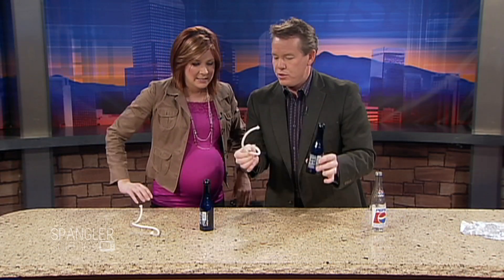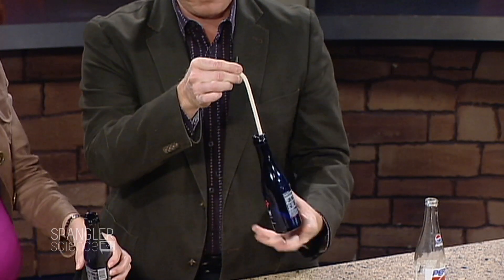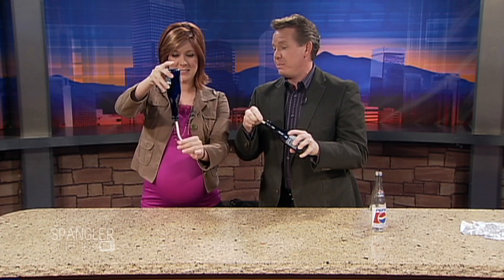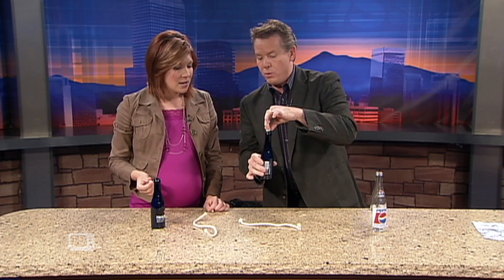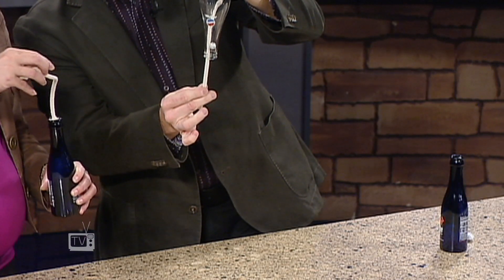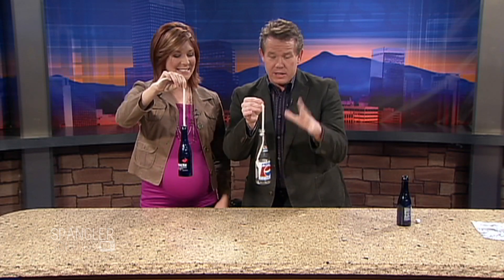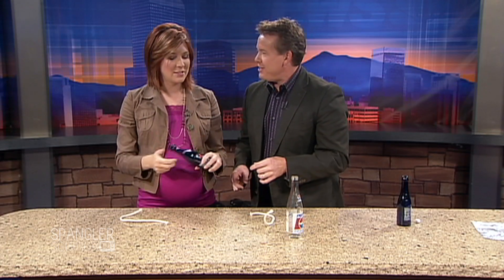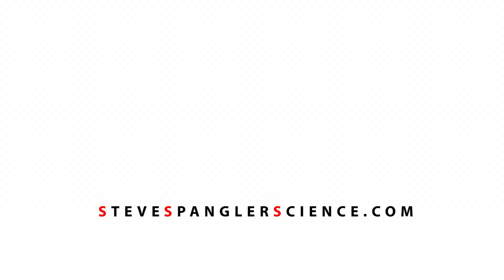Magic Genie in a Bottle - Cool Science Experiment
Steve has a science puzzle that is guaranteed to amaze your friends using simple materials you can find around the house.